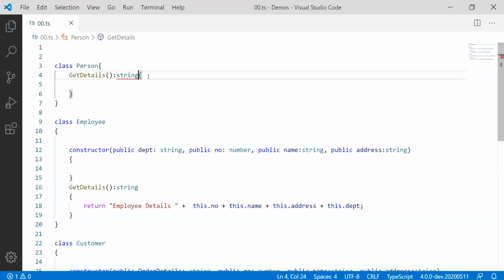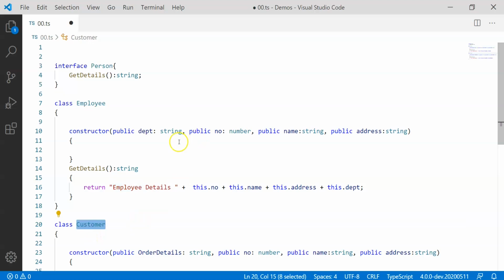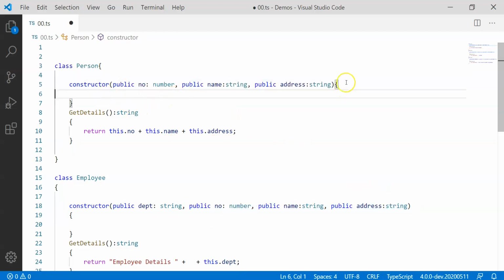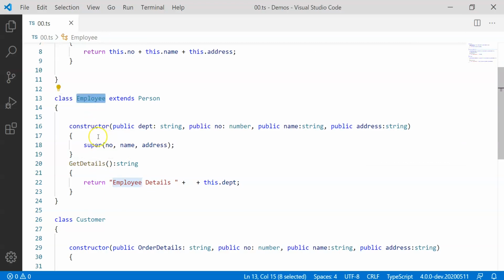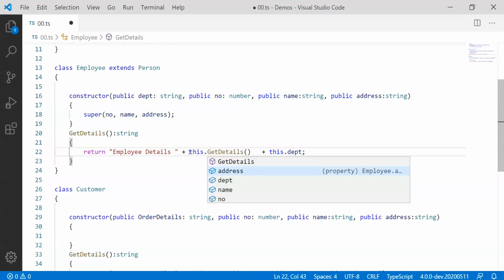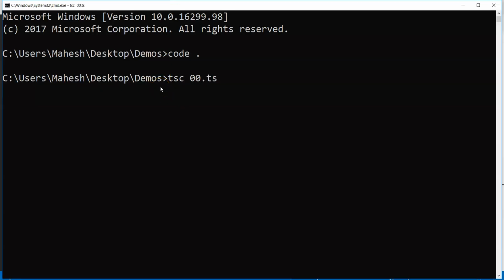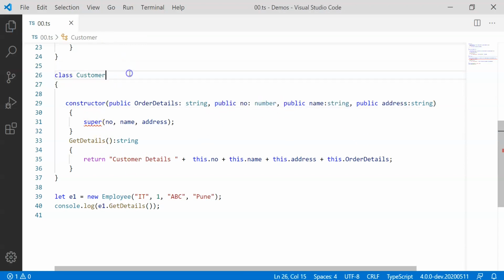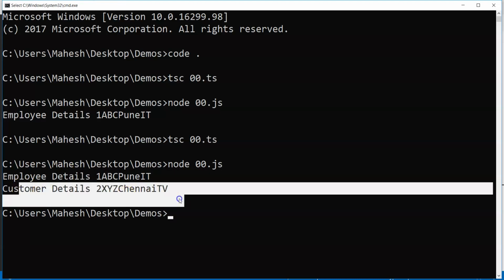How to use Super in Typescript?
In this video we will learn how to use "Super" in typescript and usage of it.